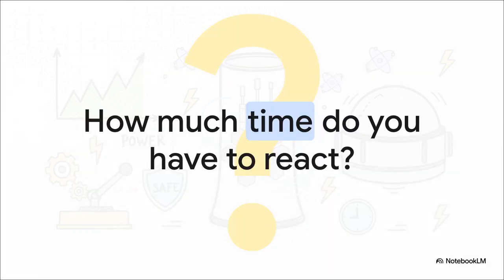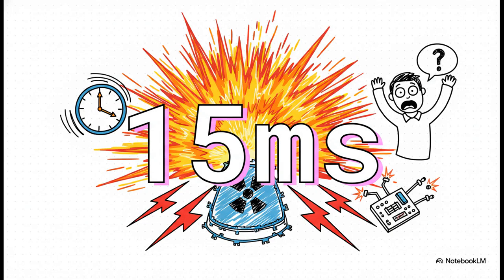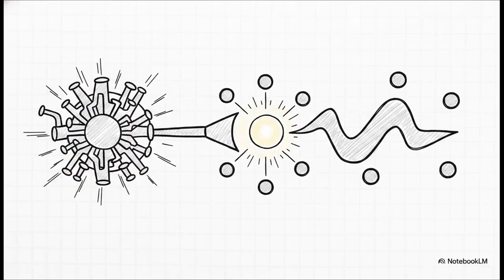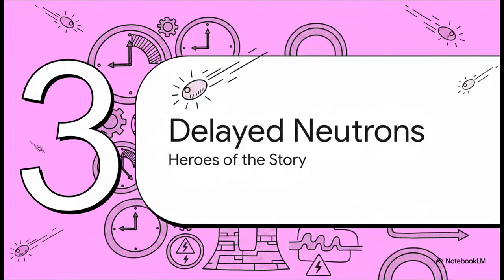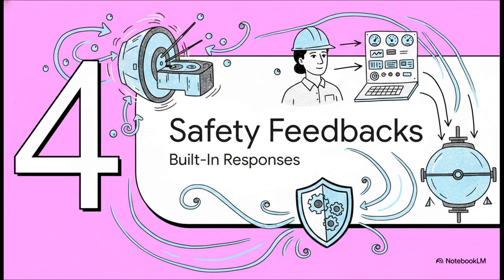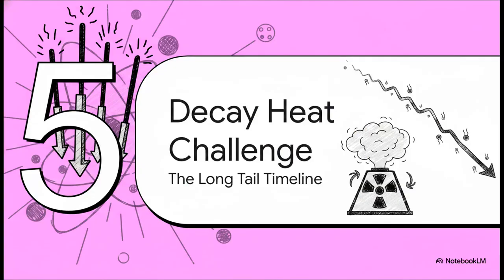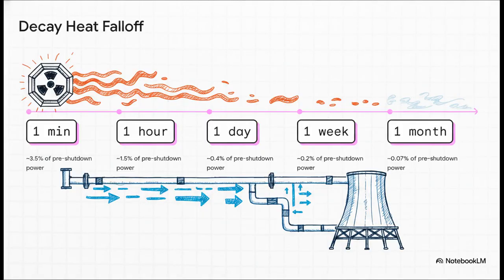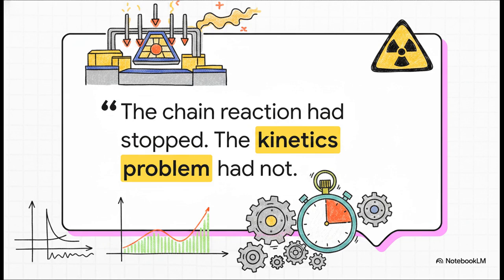Module 6 Reactor Kinetics